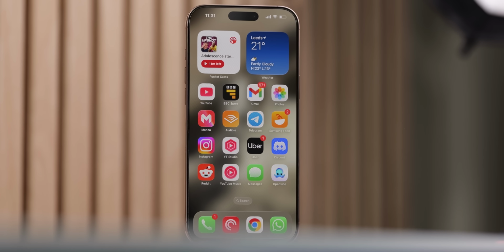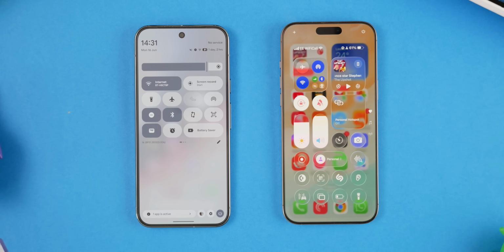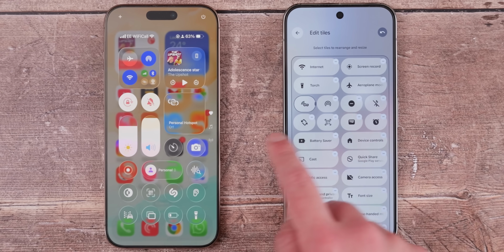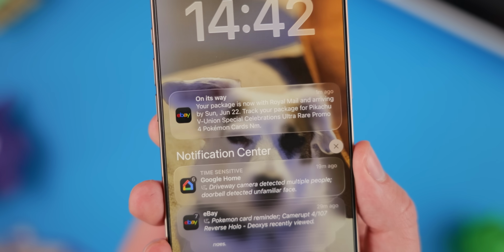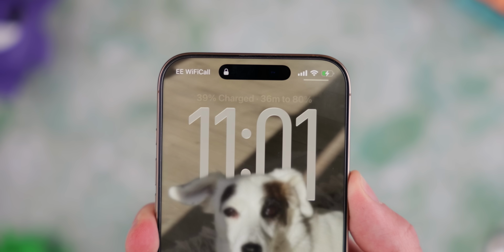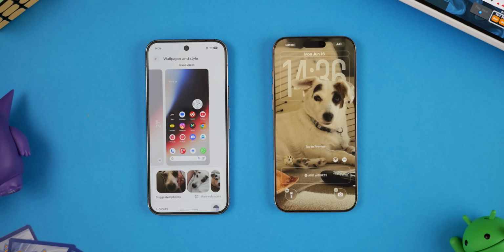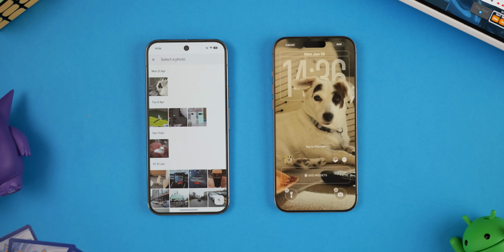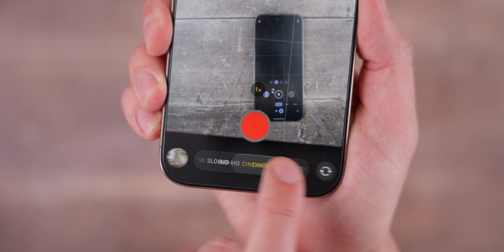Android 16 smokes iOS 26.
Material 3 Expressive beats Liquid Glass. But you knew we'd say that, right?